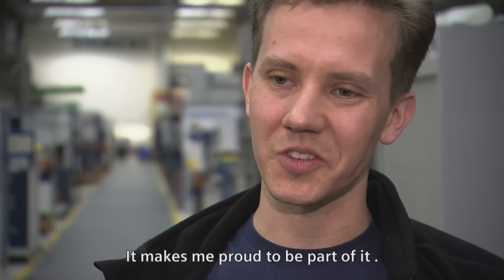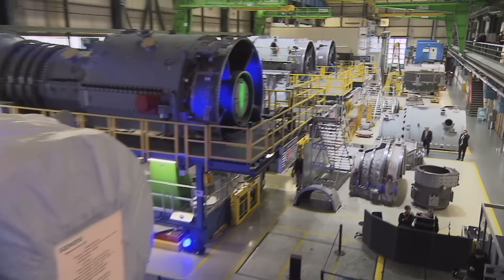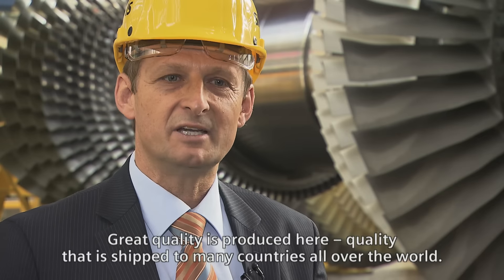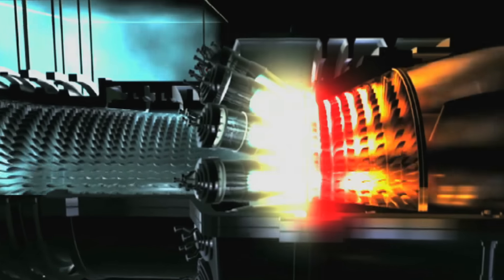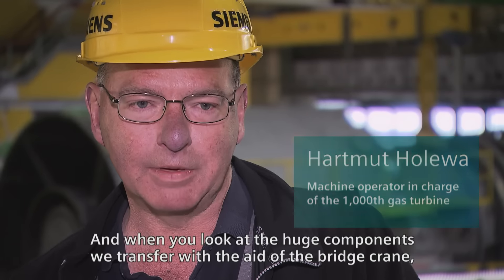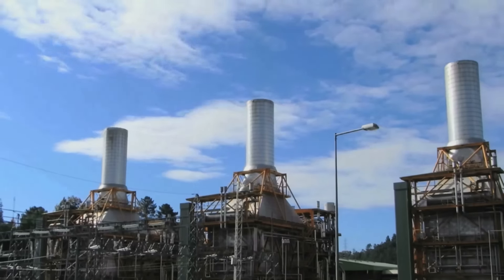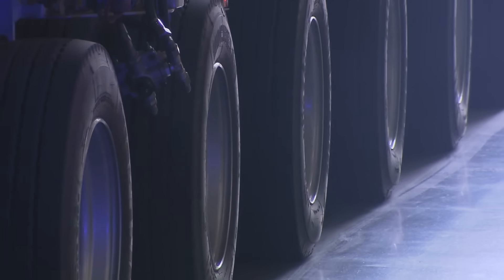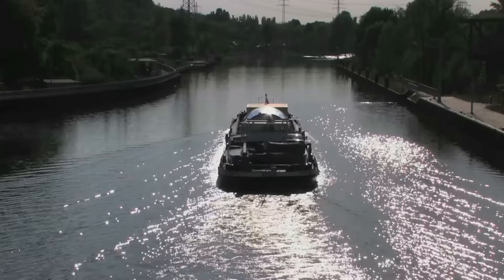Power from Berlin supplies electricity for the whole world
The Siemens gas turbine factory in Berlin delivers its 1000th gas turbine.
The total installed capacity of the 1,000 gas turbines produced in Berlin, amounting to nearly 220 gigawatts, would be sufficient to theoretically supply approximately one billion people with electricity. The jubilee gas turbine, with a weight of 300 metric tons and a capacity of 300 megawatts, has been built for the combined cycle power plant Umm Al Houl in Qatar.Over 90 percent of the 1,000 gas turbines manufactured in Berlin were exported. They went to a total of 65 different countries.